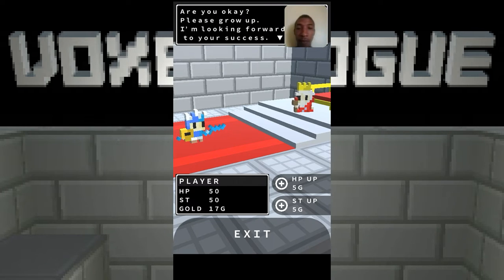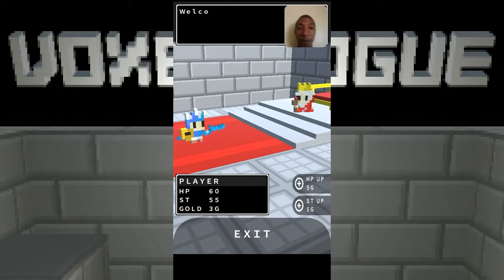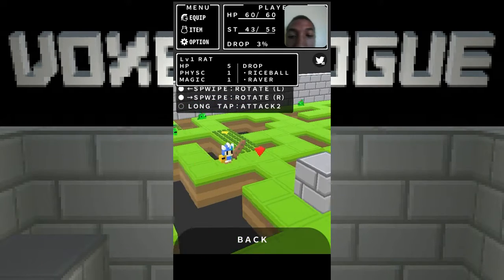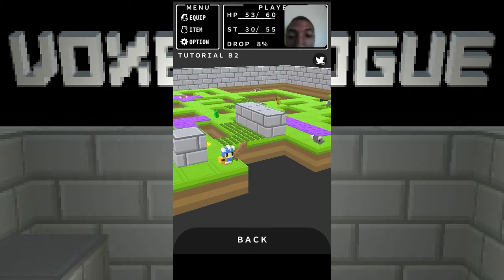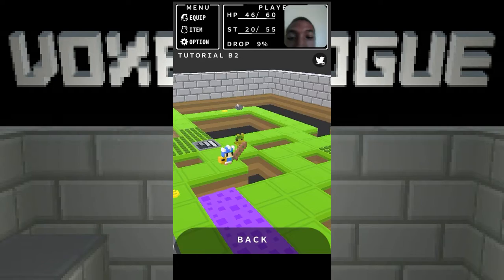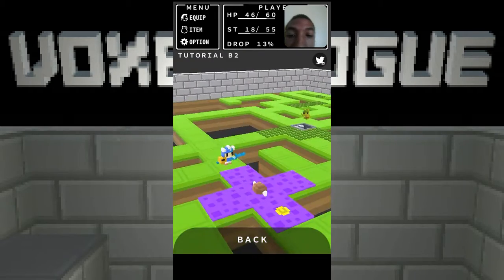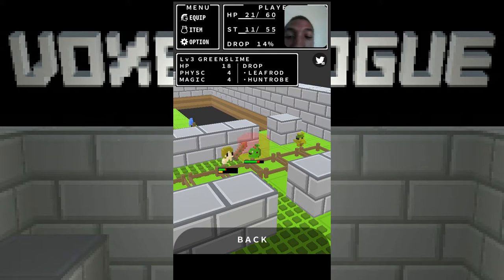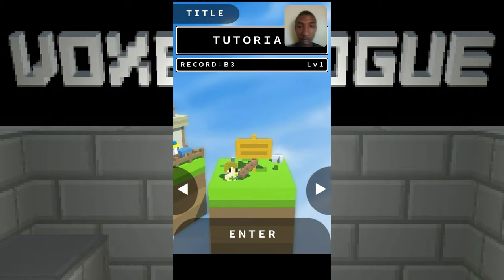Let's Play Voxel Rogue Part 1